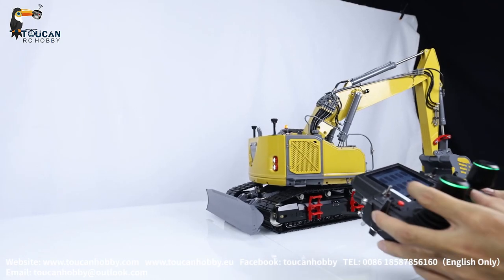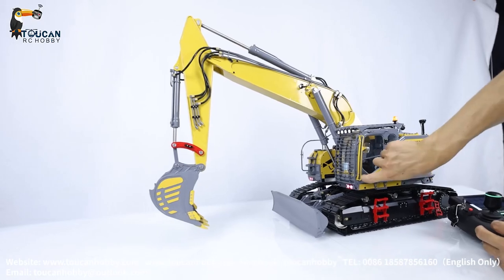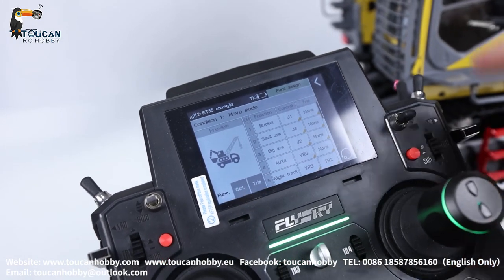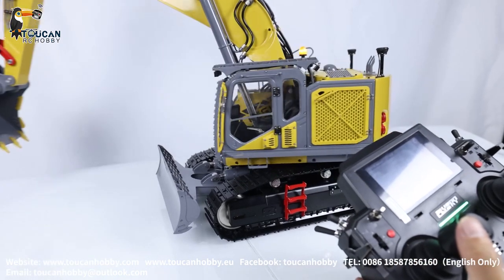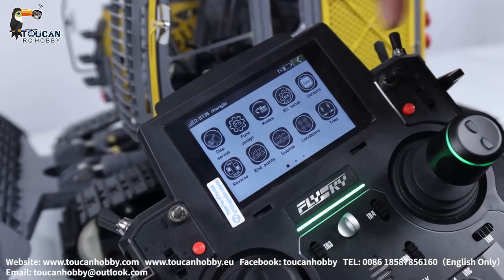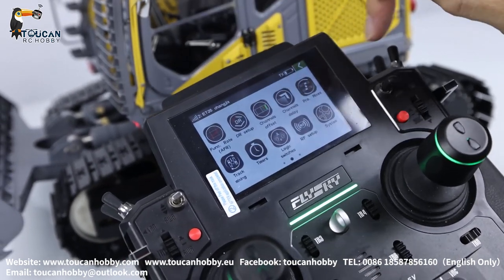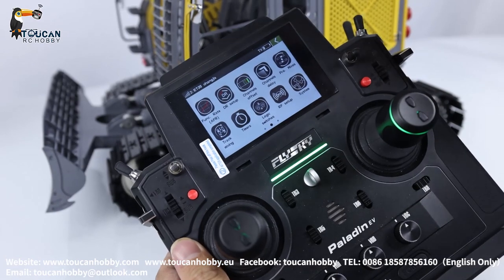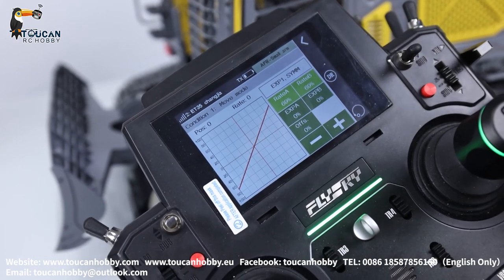The unbox of the new painting LESU ET 35 excavator